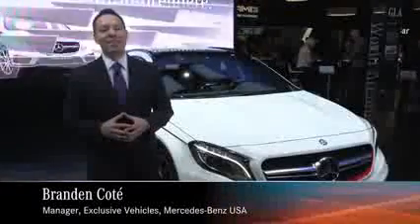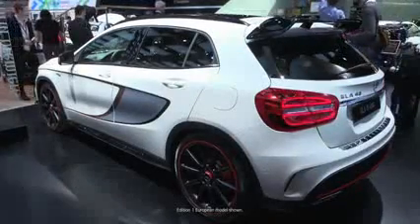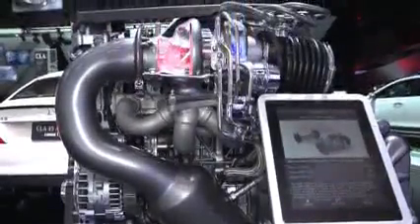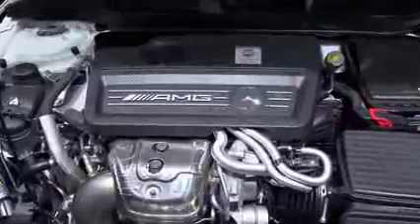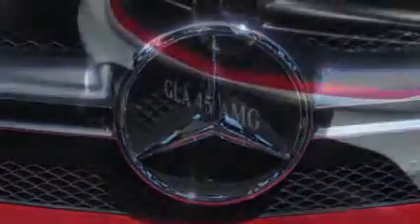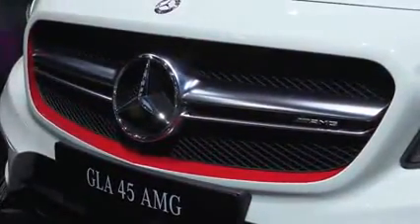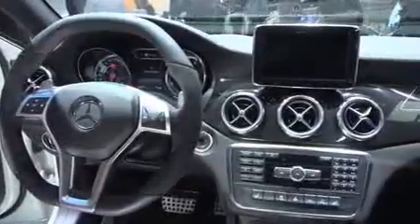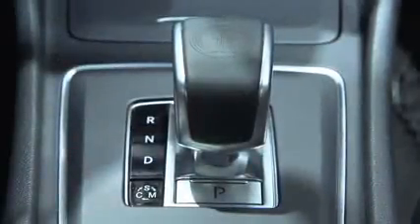2015 Mercedes Benz GLA AMG 45 at NAIAS